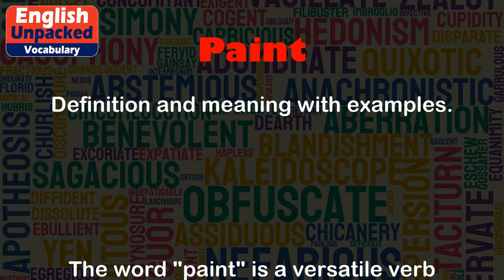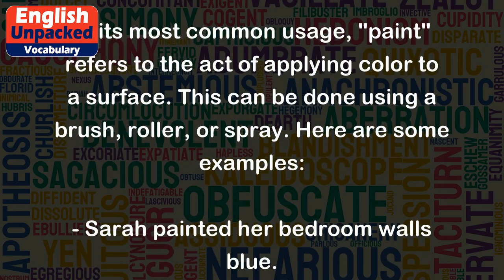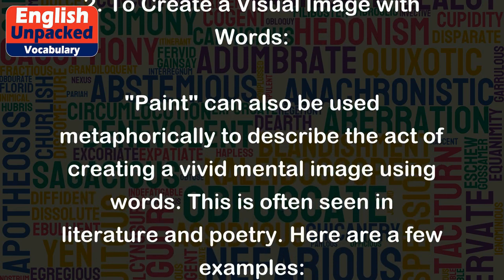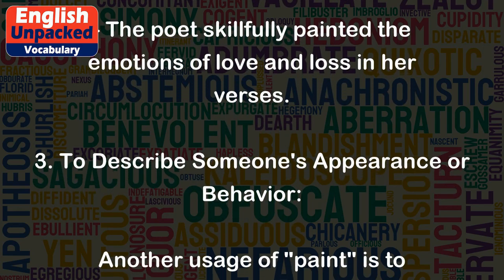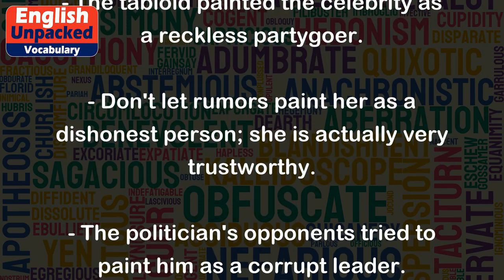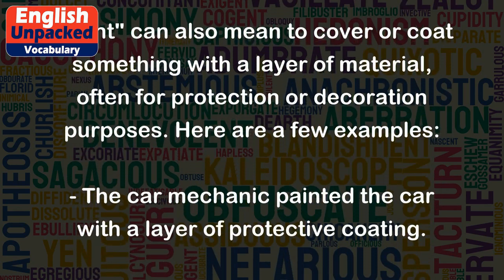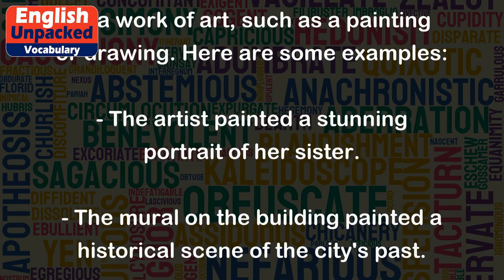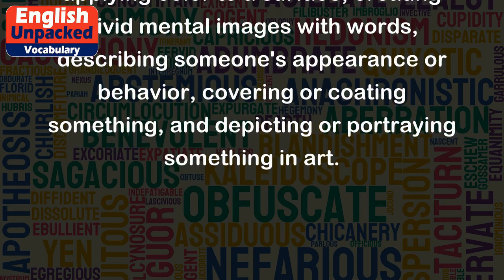Paint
The word "paint" is a versatile verb that has several meanings and uses in the English language. Let's explore its various definitions and provide examples for each:
1. To Apply Color to a Surface:
In its most common usage, "paint" refers to the act of applying color to a surface. This can be done using a brush, roller, or spray. Here are some examples:
- Sarah painted her bedroom walls blue.
- The artist painted a beautiful landscape on a canvas.
- The children painted pictures of their favorite animals.
2. To Create a Visual Image with Words:
"Paint" can also be used metaphorically to describe the act of creating a vivid mental image using words. This is often seen in literature and poetry. Here are a few examples:
- The author painted a vivid picture of the bustling city streets.
- Her words painted a hauntingly beautiful scene in my mind.
- The poet skillfully painted the emotions of love and loss in her verses.
3. To Describe Someone's Appearance or Behavior:
Another usage of "paint" is to describe someone's appearance or behavior in a specific way. It often implies a negative connotation, suggesting an artificial or exaggerated quality. Here are some examples:
- The tabloid painted the celebrity as a reckless partygoer.
- Don't let rumors paint her as a dishonest person; she is actually very trustworthy.
- The politician's opponents tried to paint him as a corrupt leader.
4. To Cover or Coat Something:
"Paint" can also mean to cover or coat something with a layer of material, often for protection or decoration purposes. Here are a few examples:
- The car mechanic painted the car with a layer of protective coating.
- The house owner decided to paint the wooden fence white.
- The artist painted the sculpture with a layer of varnish to enhance its appearance.
5. To Depict or Portray in Art:
Lastly, "paint" can refer to the act of depicting or portraying something in a work of art, such as a painting or drawing. Here are some examples:
- The artist painted a stunning portrait of her sister.
- The mural on the building painted a historical scene of the city's past.
- The art class learned how to paint still life compositions.
In summary, the word "paint" has various meanings and uses in the English language. It can refer to applying color to a surface, creating vivid mental images with words, describing someone's appearance or behavior, covering or coating something, and depicting or portraying something in art.